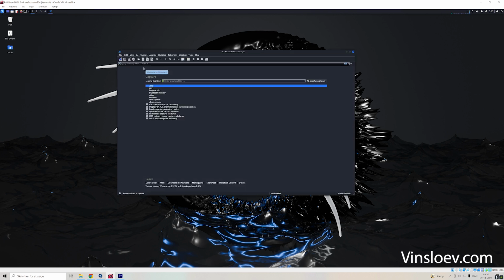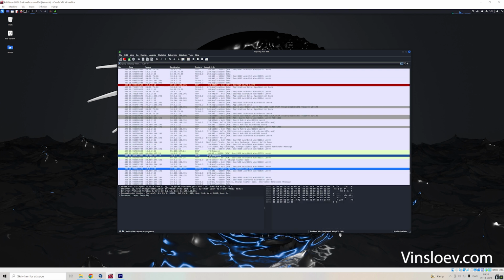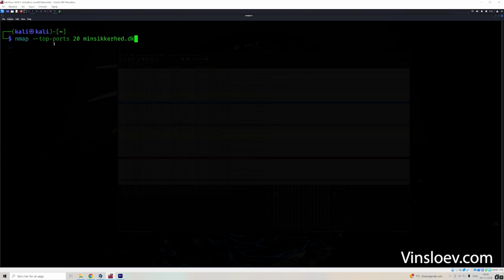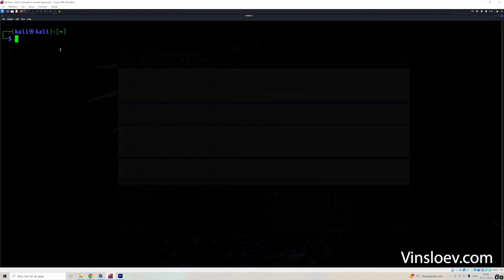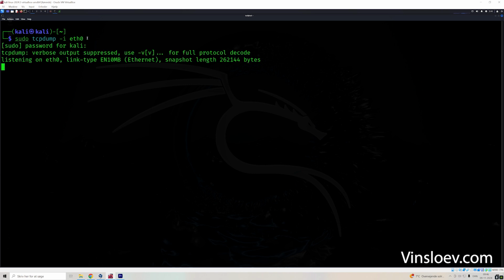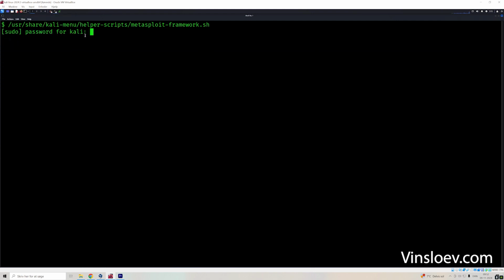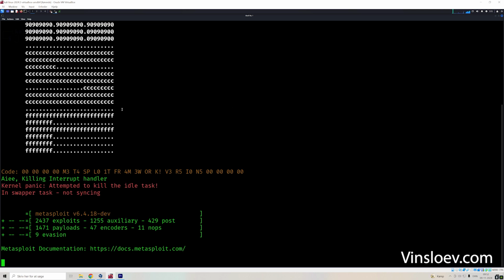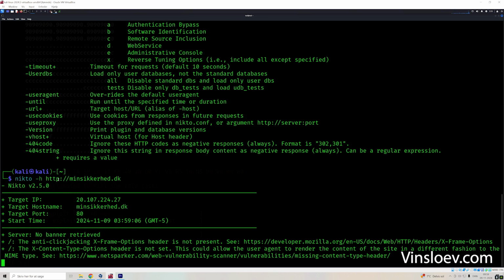Top 5 Network Security Tools for Windows and Linux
Want to master the most essential tools in cybersecurity? This video gives you a quick and practical overview of Wireshark, Tcpdump, Nikto, Metasploit, and Nmap—powerful tools used in network analysis, vulnerability assessment, and penetration testing. Whether you're on Linux or Windows, these tools are critical for securing and monitoring network traffic. Ideal for IT professionals, cybersecurity students, and network admins looking to boost their security toolkit.

🧠 What You’ll Learn:

Core features and use cases of Wireshark, Tcpdump, Nikto, Metasploit, and Nmap
How these tools help detect threats, scan vulnerabilities, and analyze traffic
Practical guidance for both Linux and Windows environments
🖥️ Skill Level: Beginner to Intermediate
💻 Tools Covered: Wireshark, Tcpdump, Nikto, Metasploit, Nmap
🎯 Ideal For: Cybersecurity students, network administrators, ethical hackers